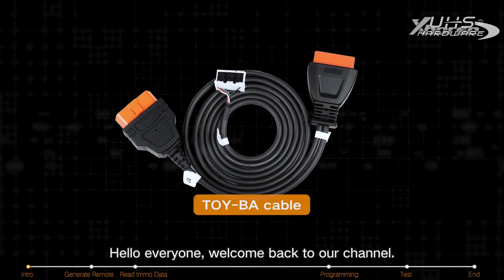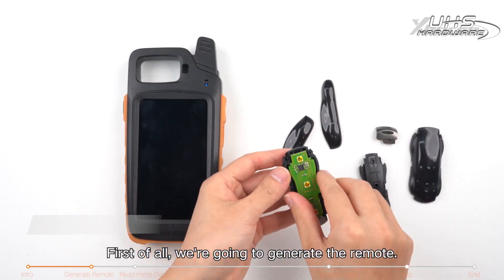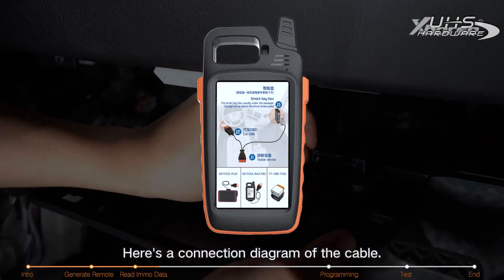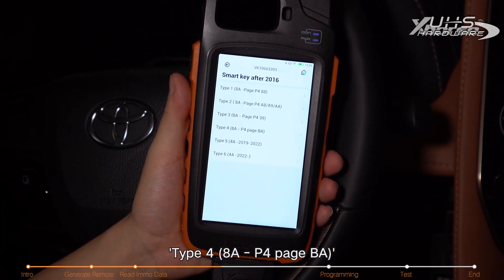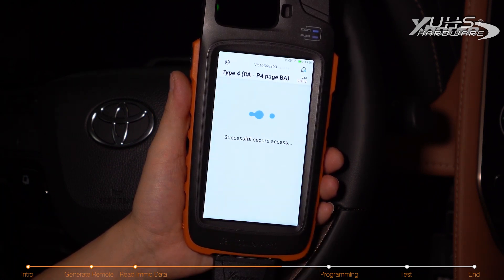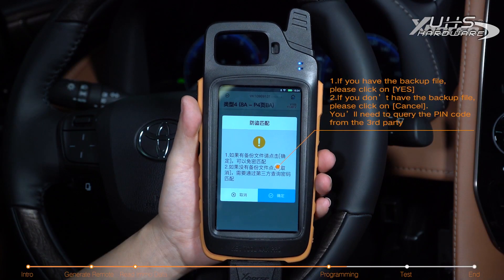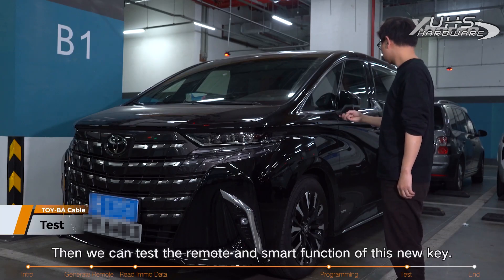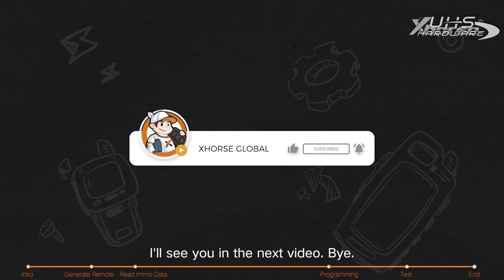How to Use XHORSE TOY-BA Programming Cable for 2020 - 2024 Toyota Lexus Smart Key All Key Lost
For VVDI Key Tool Plus And VVDI Key Tool Max Pro

The Xhorse Toyota BA Smart key programming cable XD8ABAGL is an essential tool for password-free smart key matching of the newest Toyota smart key boxes with 30 pins, specifically designed for 8A-BA Smart Key models, works with the Xhorse VVDI Key Tool Plus & Xhorse VVDI Key Tool Max Pro with the Xhorse Mini FT OBD Tool. The Xhorse Toyota BA XD8ABAGL Cable is a necessary cable that ensures a hassle-free operation and helps you do the job without damaging any wires, and without replacing the smart box. Enhance your service offering and ensure customer satisfaction every time.

Manufacturer: Xhorse
PN: XD8ABAGL

Compatible With The Following:

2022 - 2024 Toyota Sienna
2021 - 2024 Toyota Land Cruiser
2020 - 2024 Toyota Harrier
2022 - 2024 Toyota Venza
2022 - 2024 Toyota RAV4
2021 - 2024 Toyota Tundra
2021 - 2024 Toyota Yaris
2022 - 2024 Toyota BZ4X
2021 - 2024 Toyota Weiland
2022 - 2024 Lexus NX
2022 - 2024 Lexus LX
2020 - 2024 Lexus All Models
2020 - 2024 Toyota All Models